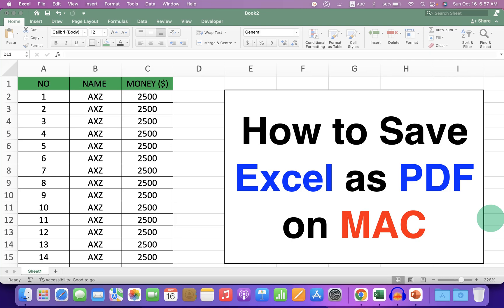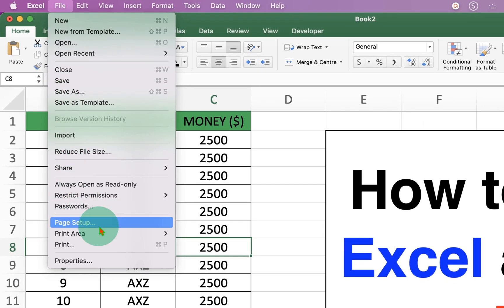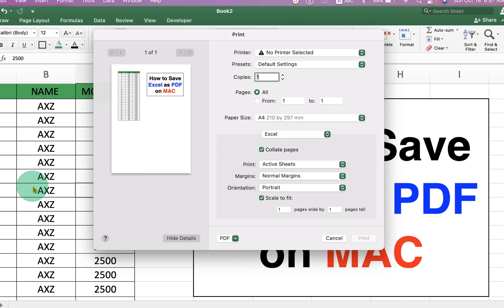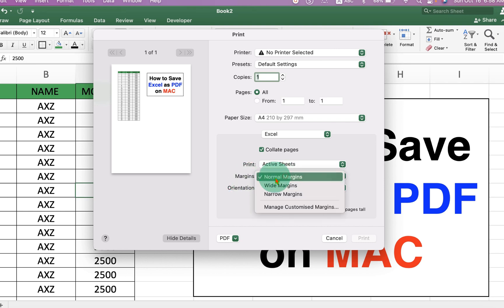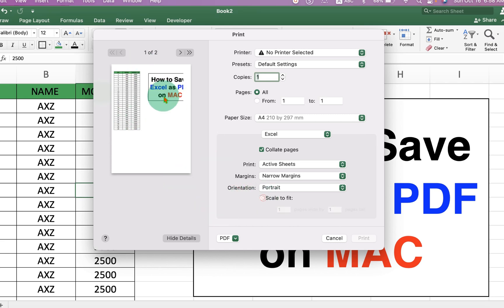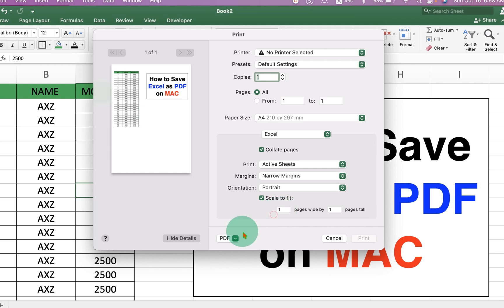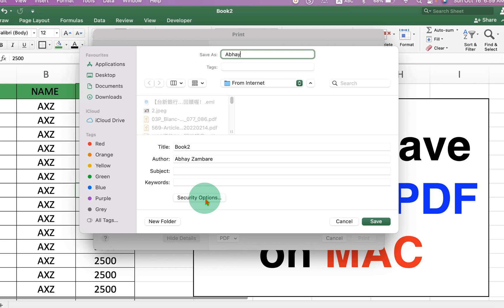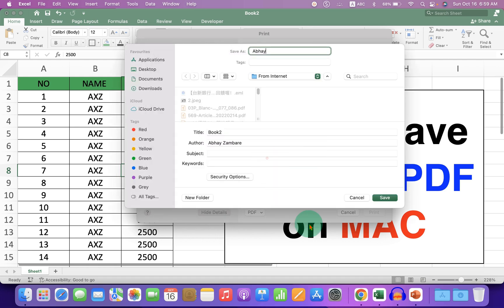How To Save Excel As Pdf On MAC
Watch in this video, How To Save Excel As Pdf On MAC (MacBook Air or MacBook Pro). To export Excel to PDF on MAC use the Print Option and select Save as PDF to convert Excel to PDF without loosing formatting on one Page